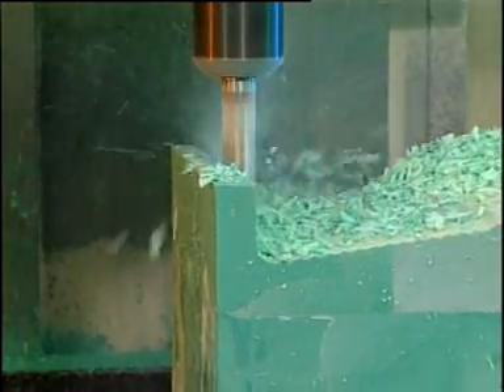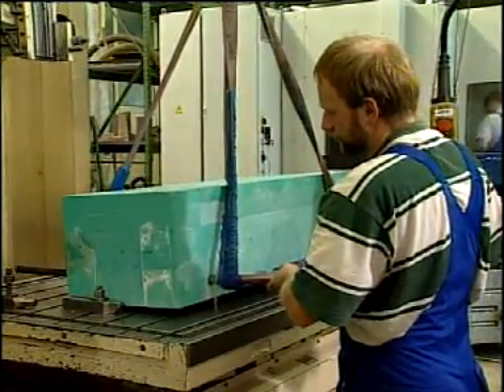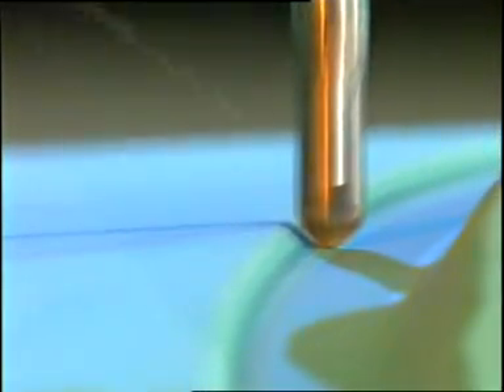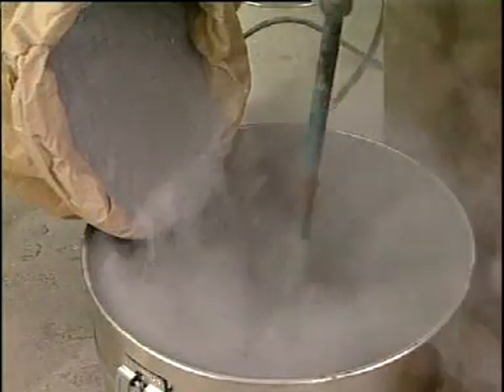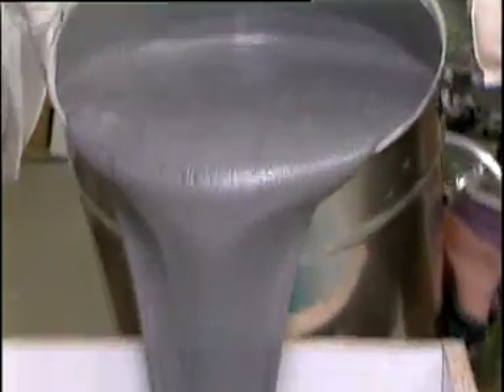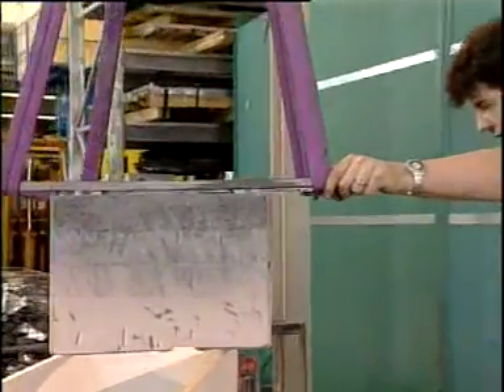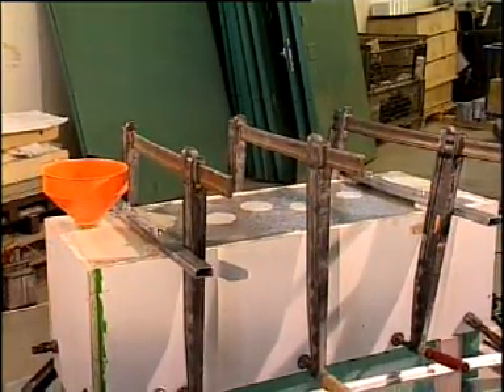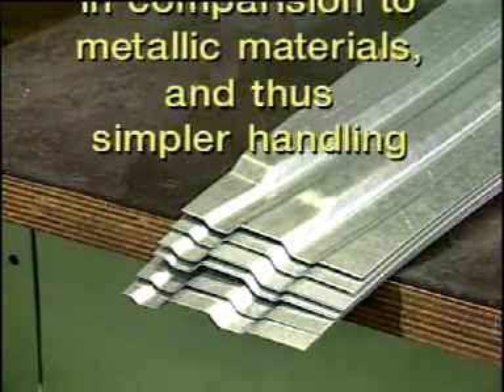Metal Sheet Forming Tool Build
This video has been uploaded with kind permission of Sika Tooling & Composites. Its runs through the process for producing a low cost and effective metal sheet forming tool using a combination of SikaBlock board and Sika Biresin. The SikaBlock M950 tooling board has now been upgraded with the SikaBlock M940. You can also use SikaBlock M960 & SikaBlock M970 to achieve similar results.
The video also shows how sheet wax is used to as well as the face casting process, excellent for casting large tooling.
All items shown in this video are available from John Burn.